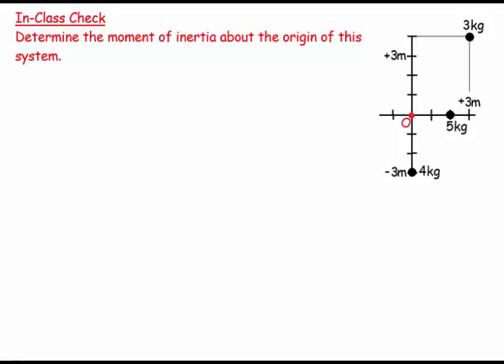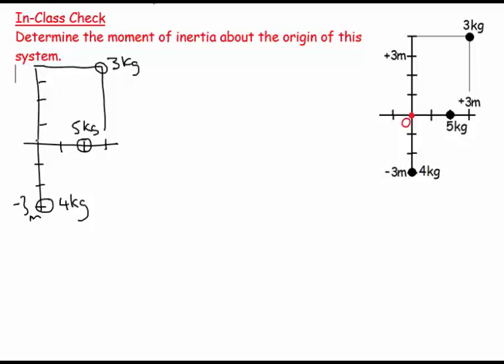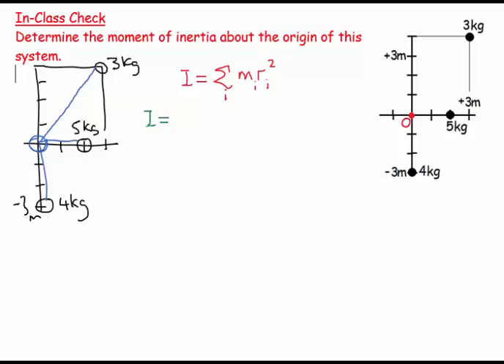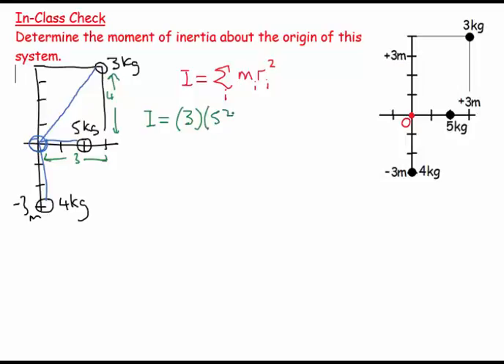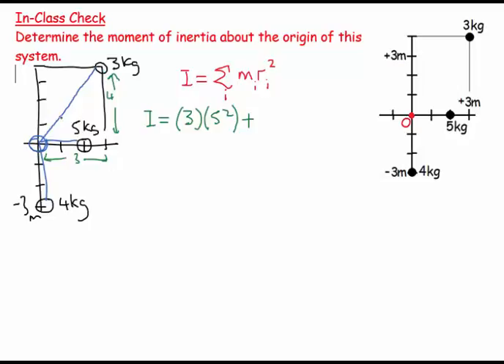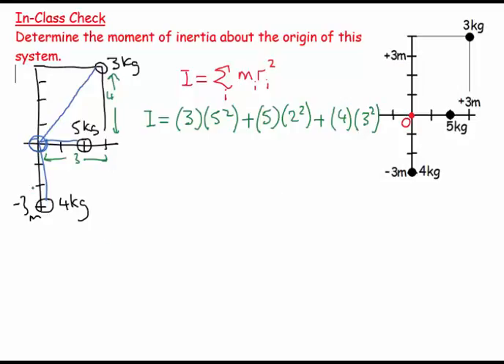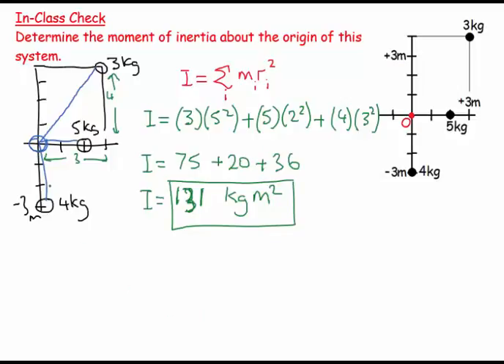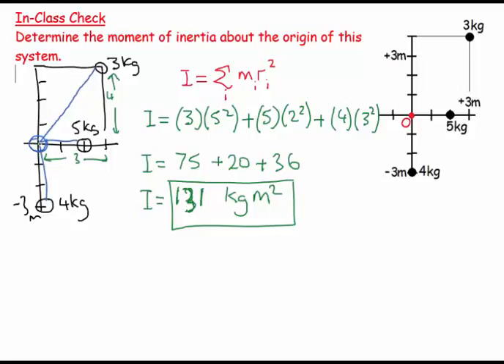10) Moment of inertia of discrete masses 1 - numerical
Find the moment of inertia of three masses about a point.